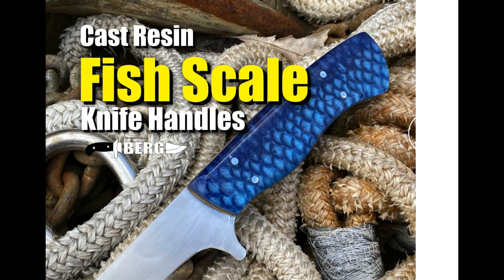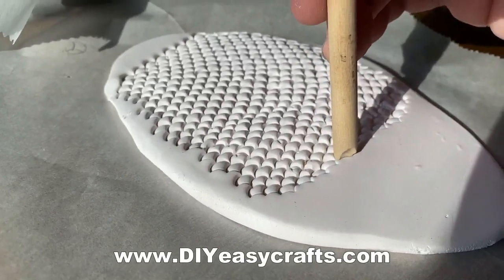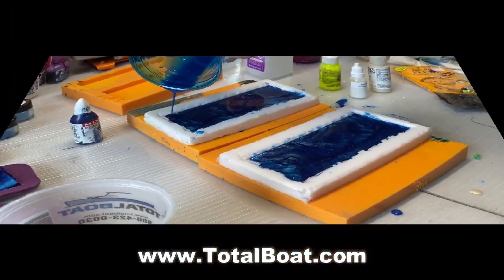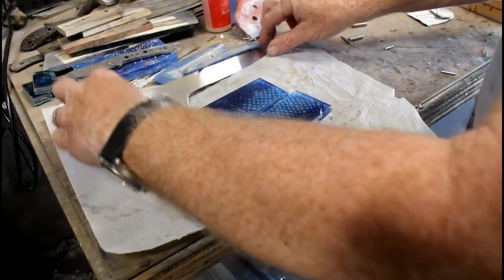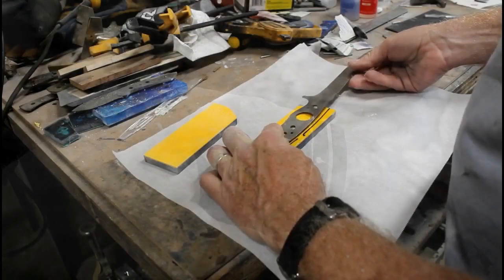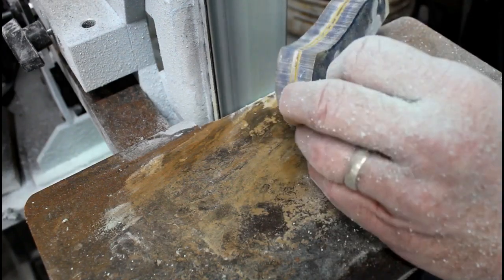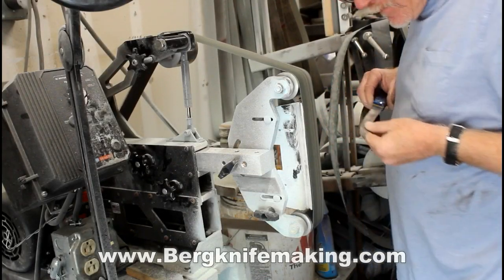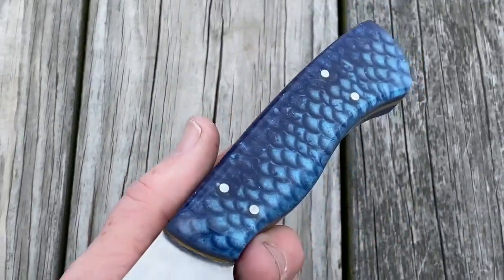Making Cast Resin Fish Scale Knife Handles | TotalBoat Thick Set Tutorial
Welcome to Berg Knife Making! In this concise and instructive video, Dan Berg, founder of showcases the process of creating stunning fish scale knife handles using TotalBoat Thick Set epoxy.

Join Dan as he demonstrates the step-by-step method for crafting these unique and eye-catching knife handles. Watch as he utilizes modeler's clay to sculpt intricate fish scales, capturing their organic texture and form. Then, witness the transformation as he employs liquid silicone to create a mold of the clay model.

Discover the versatility of TotalBoat Thick Set epoxy as Dan pours the resin into the silicone mold, capturing every detail of the fish scale design. Learn how to properly mix and pour the epoxy, ensuring a smooth and bubble-free finish.

As the resin cures, Dan reveals the stunning fish scale handles that emerge, ready to be affixed to your knives. These handles not only offer an exquisite aesthetic but also provide a comfortable and ergonomic grip for optimal functionality.

Whether you're a fishing enthusiast, appreciate the beauty of marine life, or simply seek to enhance your knife collection, this tutorial will inspire you to create your own cast resin fish scale knife handles.

Don't forget to subscribe to our channel and hit the notification bell to stay updated with more exciting knife making projects and tutorials. for additional resources, tools, and supplies to elevate your knife making journey.

Get ready to dive into the realm of creativity as you learn how to make fish scale knife handles using TotalBoat Thick Set epoxy. Let your imagination swim freely and transform your knives into captivating pieces of functional art. Let's begin this artistic adventure! 🐟🔪

Blue_Dayz_Fishing